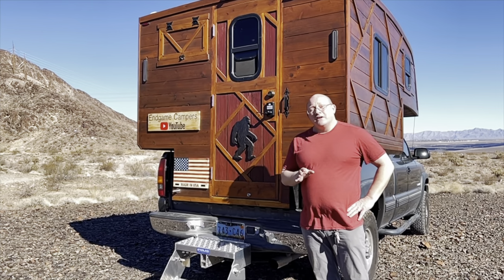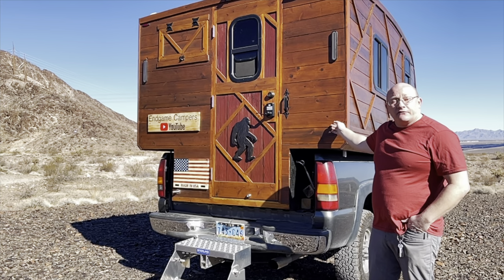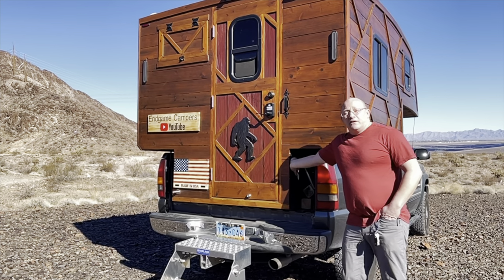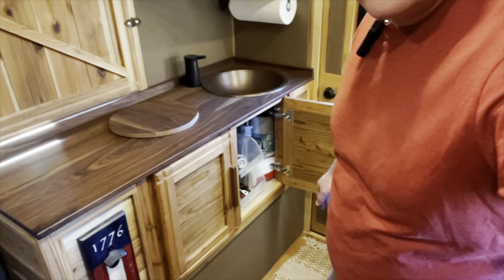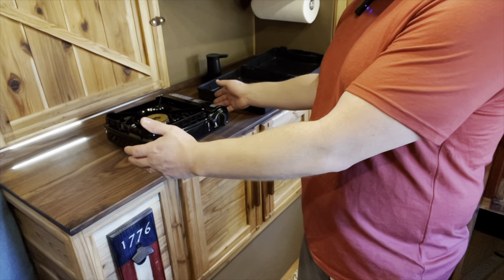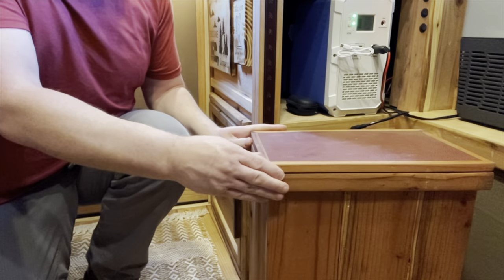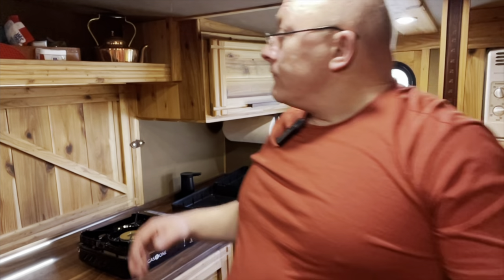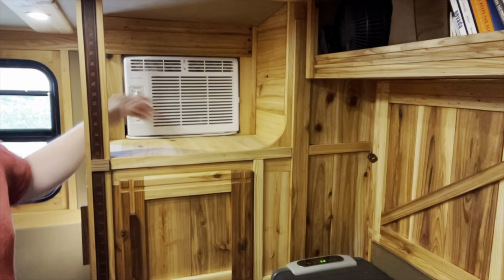Handcrafted Cedar Truck Camper 3.0 - Full Tour